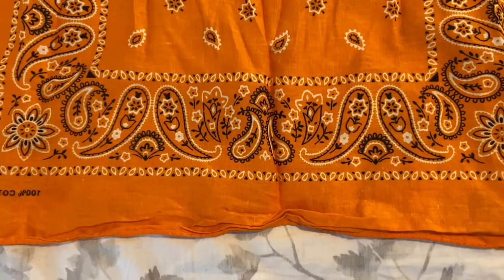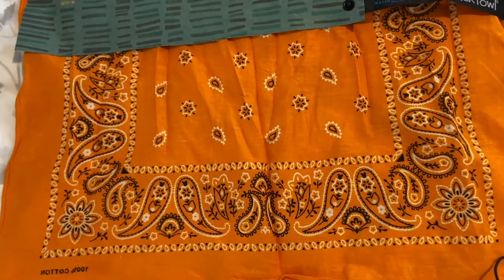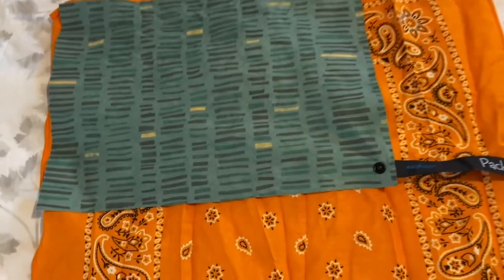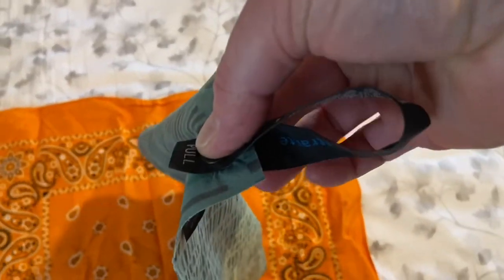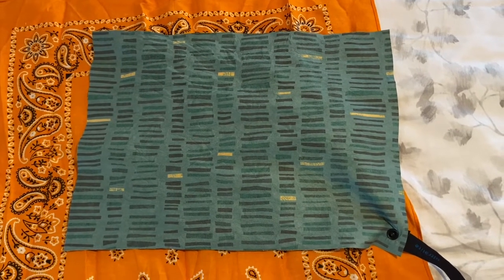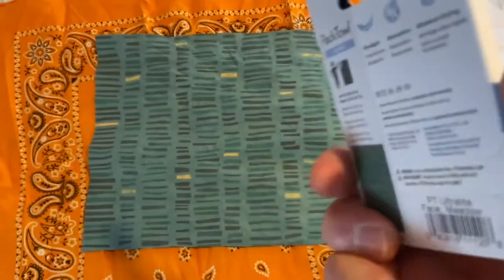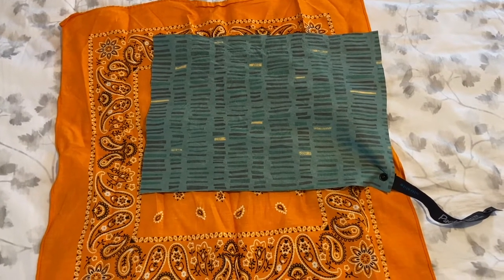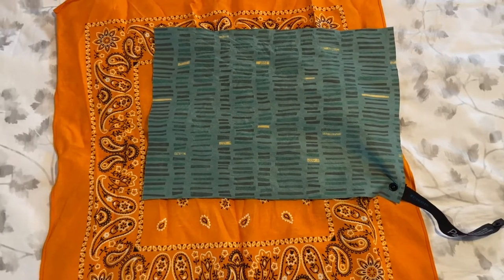PACKTOWL (Ultralite) vs. a Bandanna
Today's quick video is a brief description on why I'm switching from a Bandanna on my pack to absorb sweat, etc. to a PackTowl (yes that's how it's spelled).
  Bandannas are made out of cotton. Cotton does not dry quickly so during the day when you are hiking and wiping sweat off your forehead, the bandanna will become wetter and wetter.
  The PackTowl will absorb the sweat with ease and then quickly dry while hanging from your pack. Speaking of hanging, it comes with a handy strap with a snap that easily snaps anywhere on your pack and then hangs freely. The snap holds very well so I don't think it will come unsnapped while hiking.
Specifications:
PackTowl (Face size): 10" x 14" and 0.5 oz.  Cost: $15
Bandana: 19" x 20" and 1.0 oz.

Nitecore 10,000 mAh battery bank
Anker Powerport III Charger
1 foot cord for Powerport III Charger
USB-C to USB-A Adapter
USB-C to iPhone Lightning 3' Cord
USB-C to Micro-USB Braided Cord
Lavalier Microphone
Lavalier Mic with iPhone Lightning Adapter
iPhone to Lavalier Adapter Only
Dead Cat Protector for Lavalier Microphone
Victorinox Nail Clip 580
Victorinox Classic SD Pocket Knife
Leatherman Micra
Bee Free Water Filter with 1L bag
Bee Free Water Filter with 0.6 L bag
Bee Free Water Filter (Filter only)
Bee Free Sediment Pre-Filters (4 pack)
Sawyer Squeeze Water Filter (includes collection bags, etc.)
CNOC Vecto 42 mm 2 L bag (fits Bee Free filter)
CNOC 42 mm 1 L Collapsible Water Bottle (42MM VESICA 1L COLLAPSIBLE BOTTLE - fits Bee Free filter)